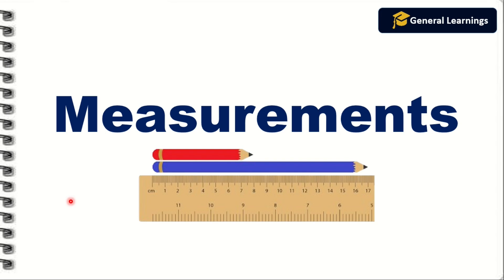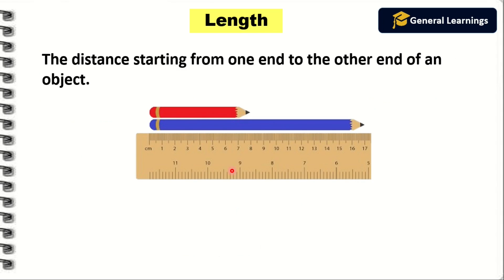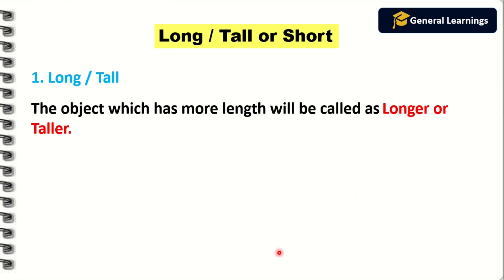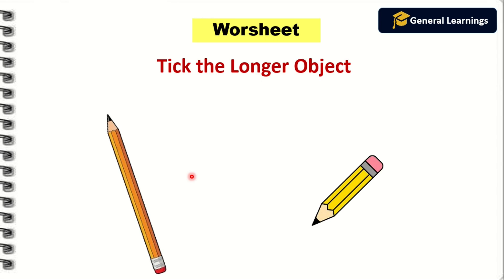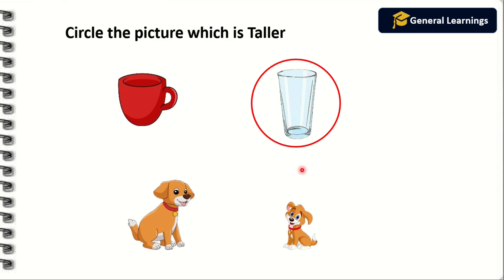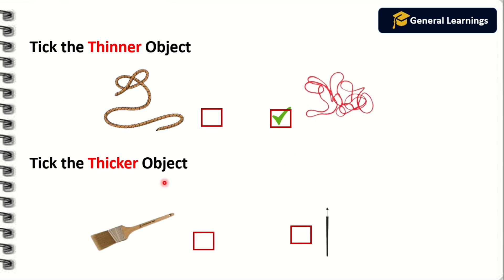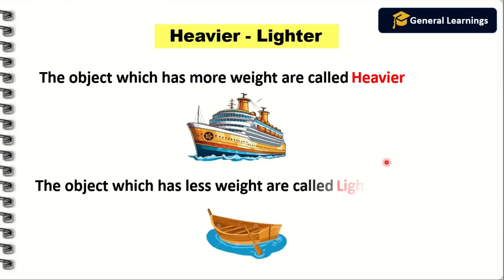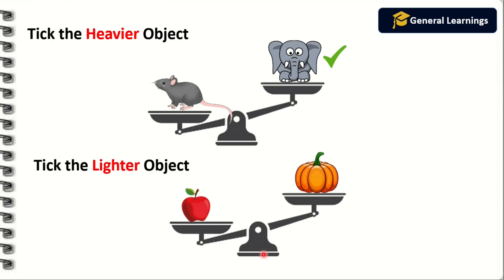Class 1 Measurement (complete chapter) | Measuring Length| Unit of Meaasurement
Measurement is an important chapter for class 1 Maths. Measurement of length, measurement of weight and measurement of capacity, units of measurement are must to understand and learn for class 1.

This video is for all those who want to learn "Class 1 Measurement Chapter", "Grade 1 Measurement ", "class 1 measurement".